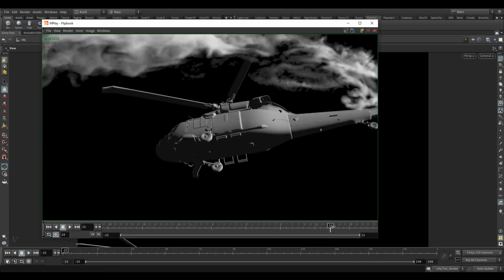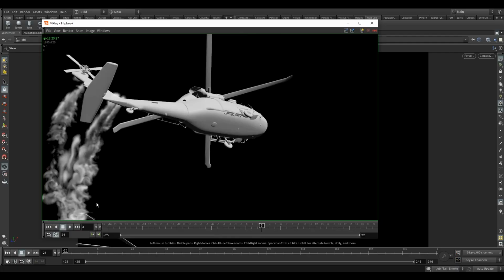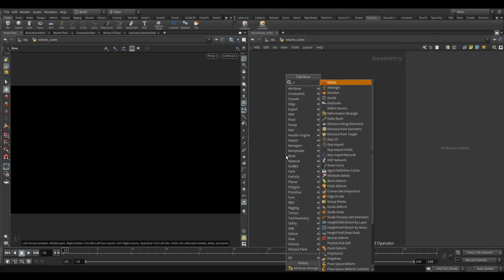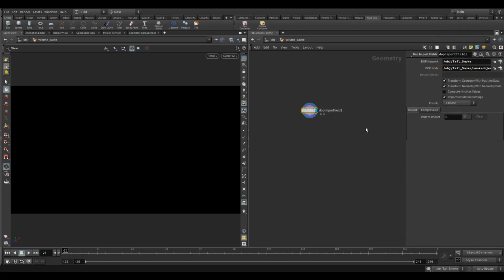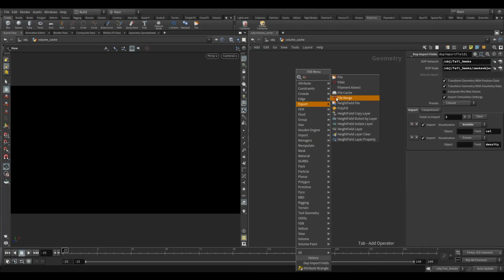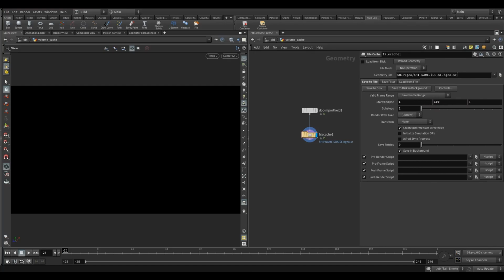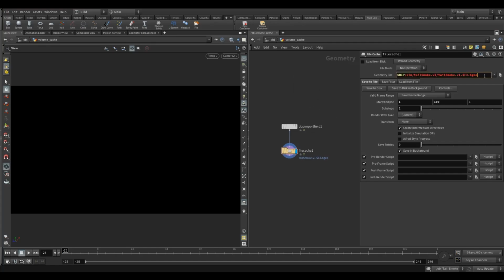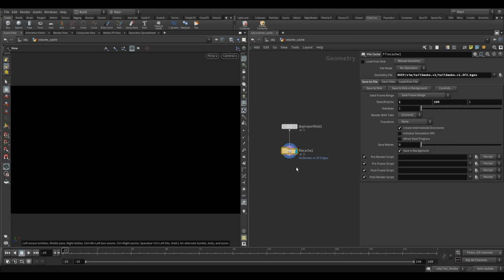module iv week 03 09 caching the tail smoke sim v1 1080p